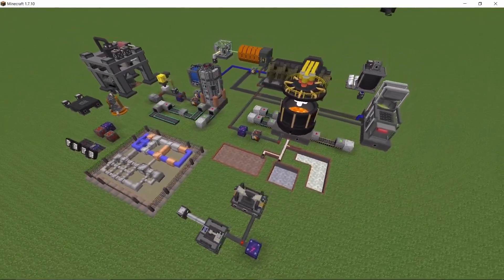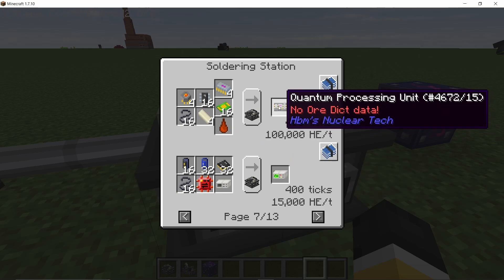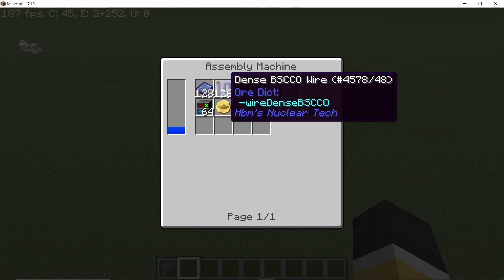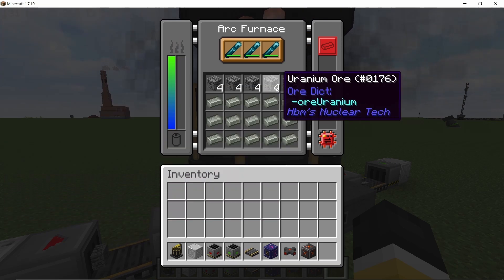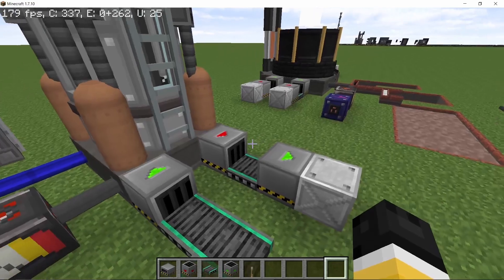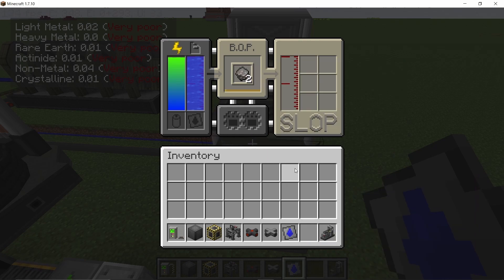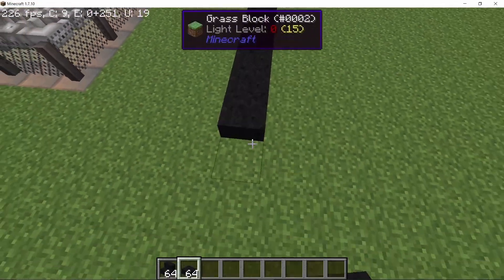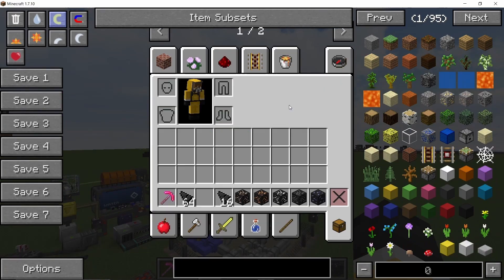Large ARC FURNACE, Soldering Station, Bedrock Ore Processing & More - HBMs NTM Updates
This video I will go over the following categories of Updates and Changes for Nuclear Tech Mood - Soldering Stations and New Circuits, Satellite Crafting, Nuke and Explosive Changes, Gerald Recipe, Arc Furnace uses, Ore Acidizer and Acidizer Partitioner, Electrolyzer timing changes, Bedrock Ore Processor overview, Silex output changes, New Base Building Items like concrete and fences, Energy Machine changes like solar boiler, turrets, powered floodlights, automatic crafting table and more. I hope you guys enjoy !!

0:00 Introduction
0:30 Soldering Station - New Circuits
2:00 Arc Welder - Satellite crafting
2:30 Nukes and Explosions Changes
3:30 Gerald recipe overhaul
4:00 Electric Arc Furnace
4:30 Electrode types and automation
5:30 Speed upgrade for Arc Furnace
6:30 Liquid Mode for Arc Furnace
7:00 Ore Acidizer visual overhaul
8:00 Acidizer Input Partitioner
8:30 Electrolyzer timing changes
9:00 Bedrock Ore Processor
10:00 Silex output fixed
10:30 Clean looking Boxducts
11:00 New Concrete variants
11:15 Chainlink Fence changed
11:30 Asphalt Slabs and Stairs
11:45 Grate flush with floor
12:00 ICF Pellet Maker
12:10 Solar Boiler Tooltip
12:20 Turret - Missile Lockon change
12:30 AutoCrafter inventory spread
12:40 HE-RF conversion ratio changed
12:50 Powered Floodlight
13:00 Meteorite Ores